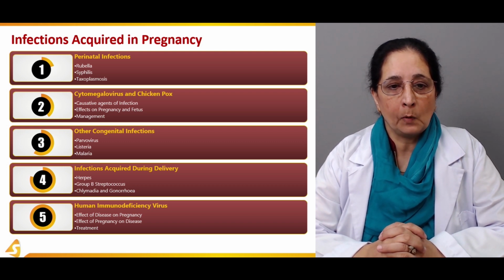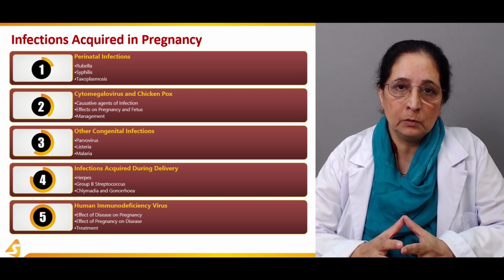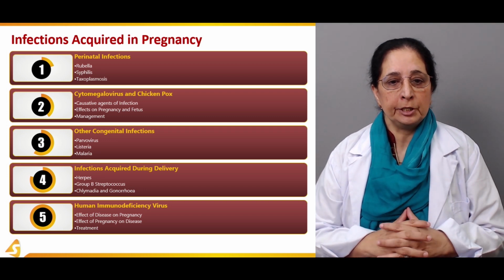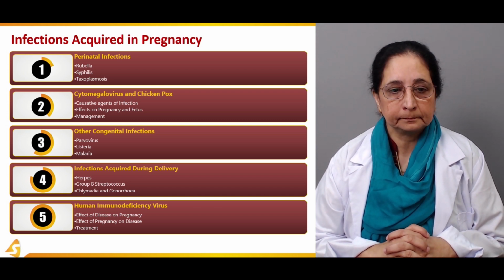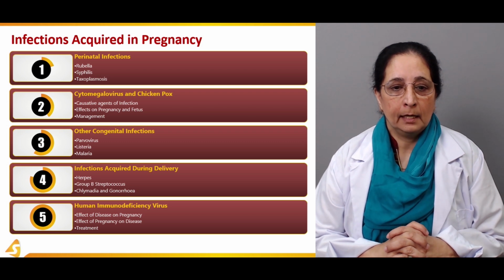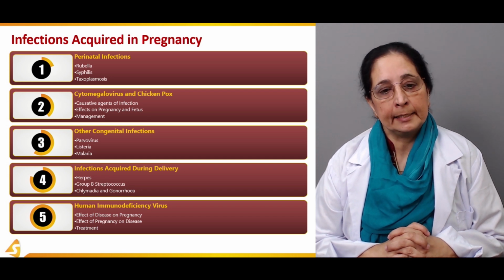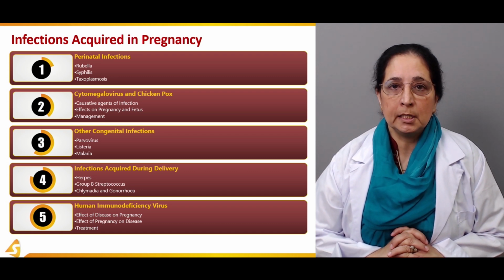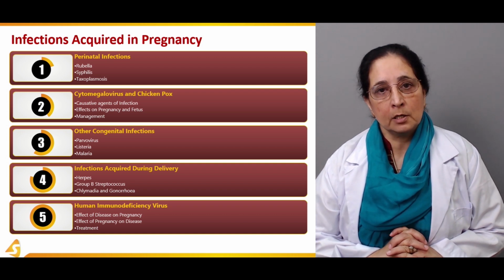Infections Acquired in Pregnancy | Introduction